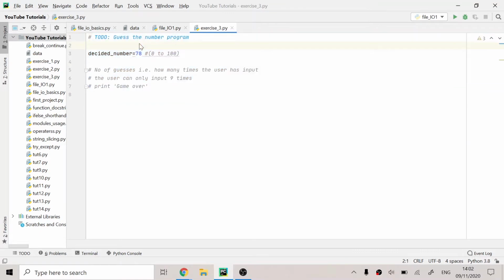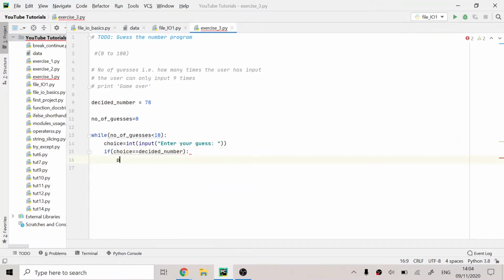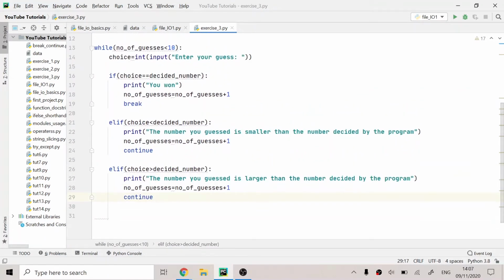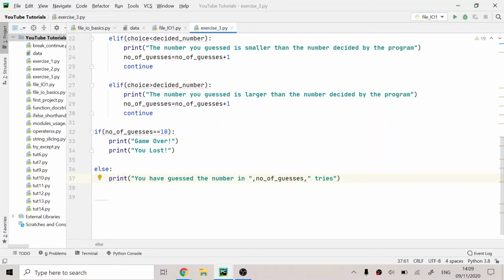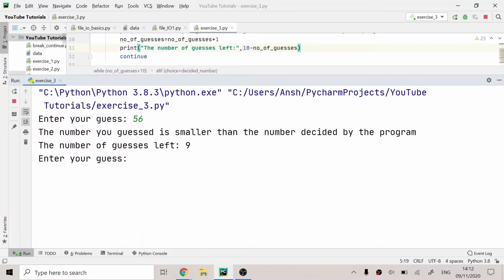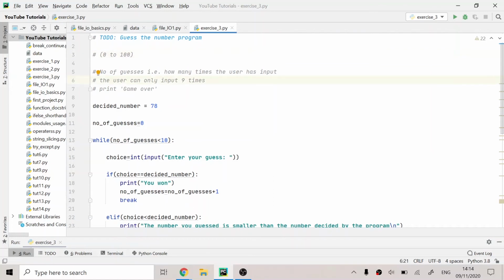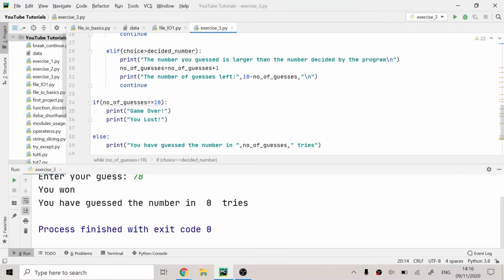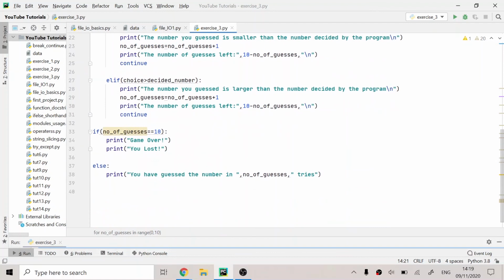Exercise 3 Guess the Number Solution & Shoutouts | Python for Absolute Beginners in English | #25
In this video, we will solve the 'guess the number' program and look at some different ways of solving it. We will solve this program step by step, explaining the logic behind the program.